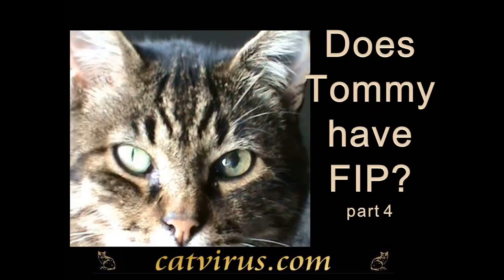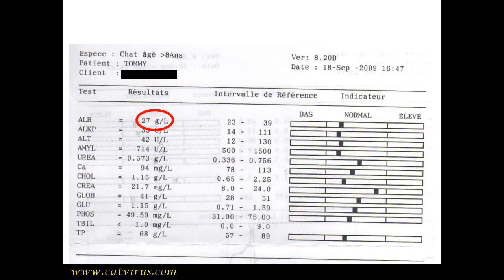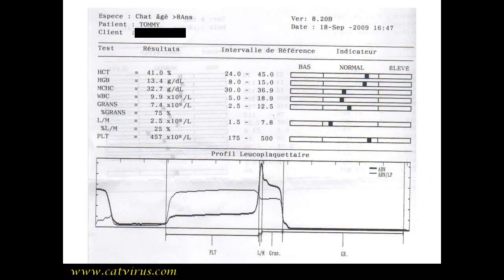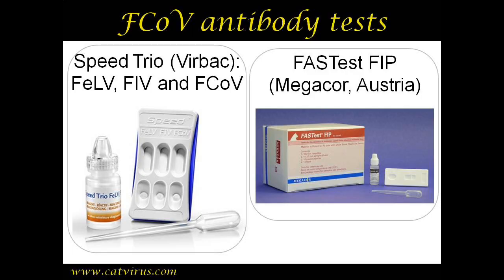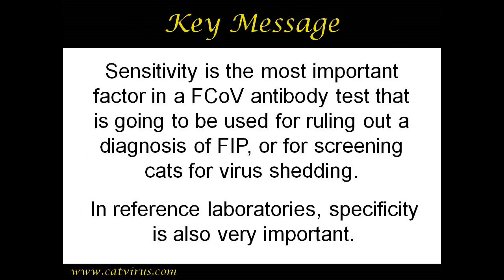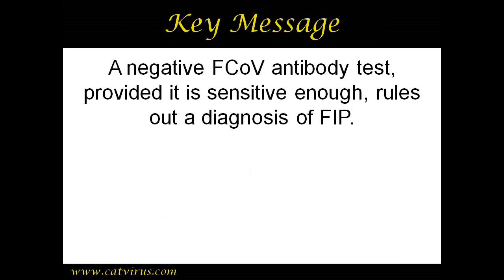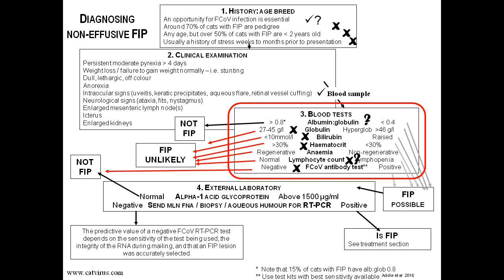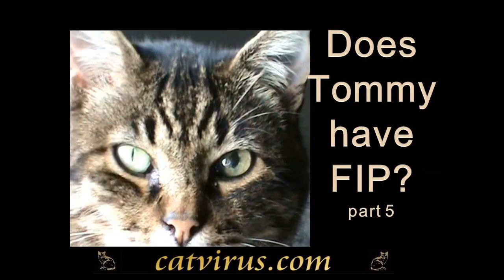Does Tommy Have FIP? Part 4 In clinic laboratory result analysis, best FCoV antibody test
FCOV / FIP ANTIBODY TESTS; BIOCHEMISTRY AND HAEMATOLOGY IN FIP DIAGNOSIS: DOES TOMMY HAVE DRY FIP?  Part 4.
In this educational video for veterinary surgeons, we go through the in-clinic laboratory results of Tommy, to establish whether or not it is worth pursuing a diagnosis of FIP.  The best FCoV antibody tests are shown. This video counts for 6 minutes veterinary continuing education.
To find out how to obtain the FCoV Immunocomb in your country, please contact Len Small at Biogal: . To obtain Speed F-Corona, please contact your Virbac rep; to obtain the FASTest FIP test, see Megacor
1.  Please support me in making more educational videos by becoming a subscriber
2.  “FIP and Coronavirus” a book for cat guardians available from Amazon
3.  “Protein Rich Soup” - get healthy - eat more vegetables - find my vegan recipes in this book
5.  My D Tube channel
6.  My blogs can be found on Steemit
9. Facebook group for cat guardians

I am eternally grateful to Blaine of Blaine’s Movie Maker Blog for the MovieMaker download